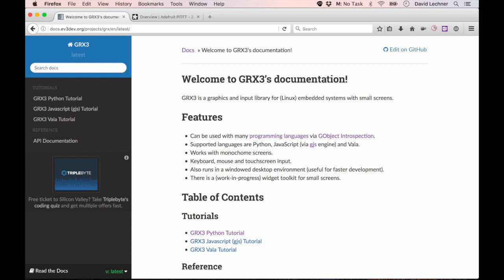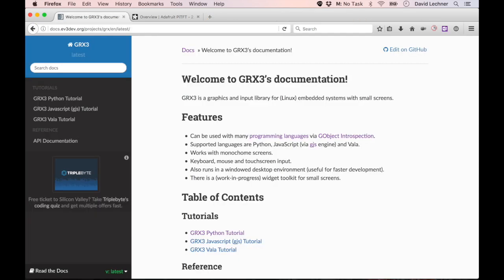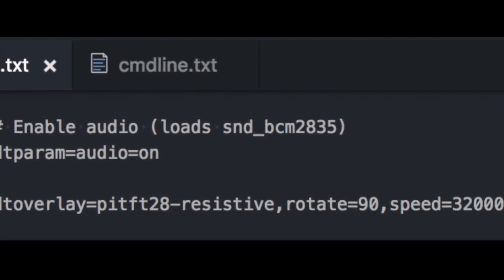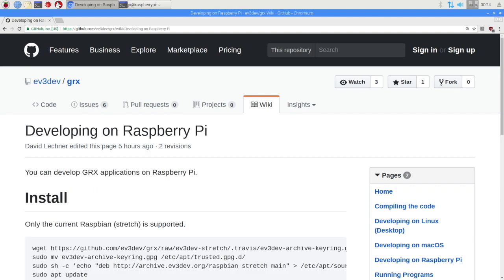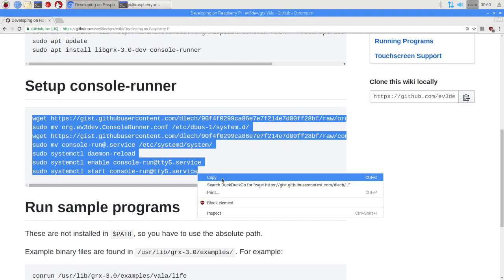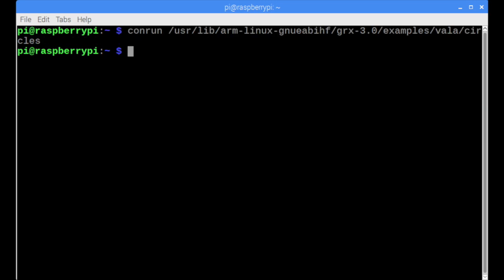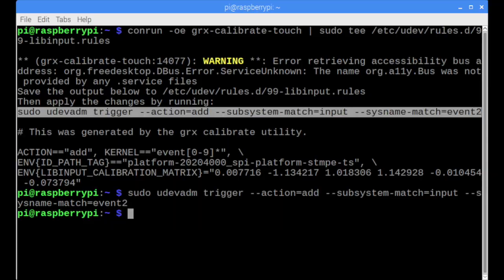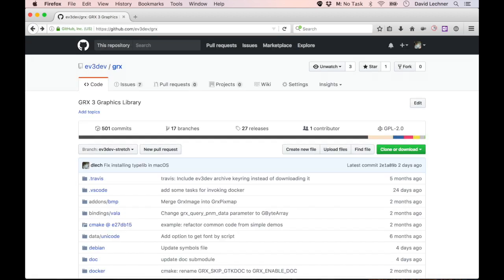Introduction to the GRX3 Graphics Library on Raspberry Pi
This is a general overview of how to get started using the GRX3 graphics library on your Raspberry Pi (with the Raspbian Stretch OS). The GRX3 library has some interesting features, like touchscreen support and language bindings for several programming languages.

Note: GRX3 is not just for Raspberry Pi. It can run on any Linux system and even macOS.